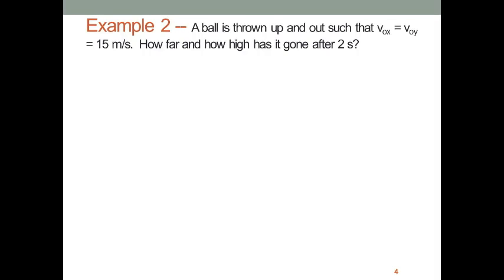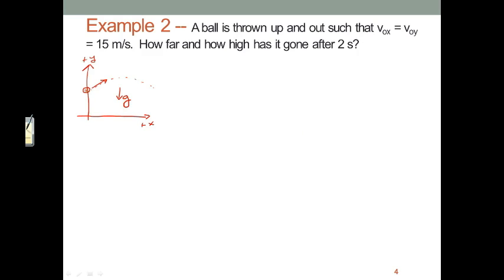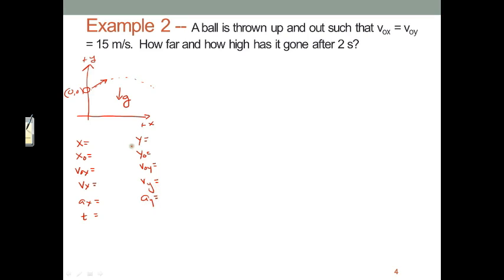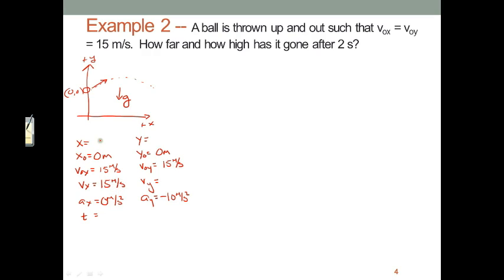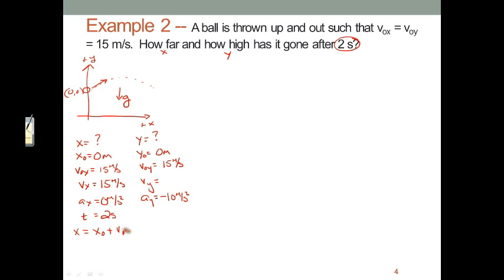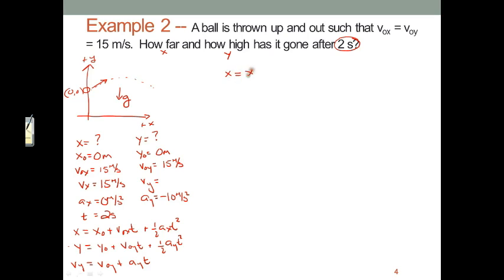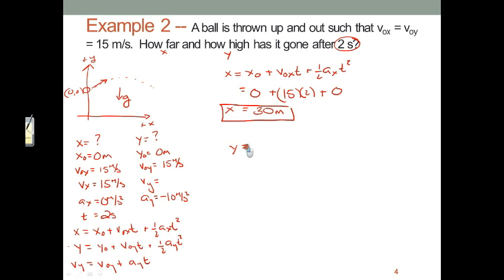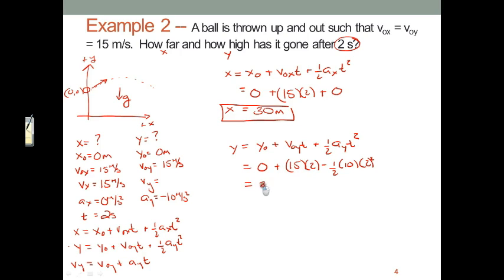2d motion b